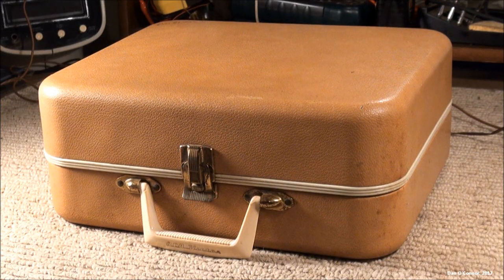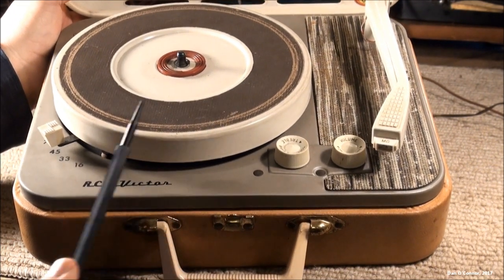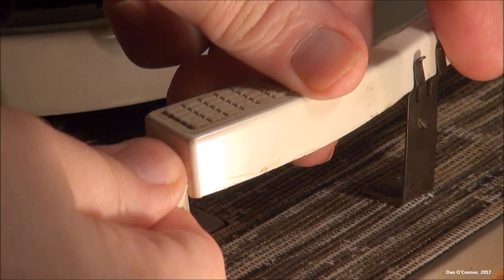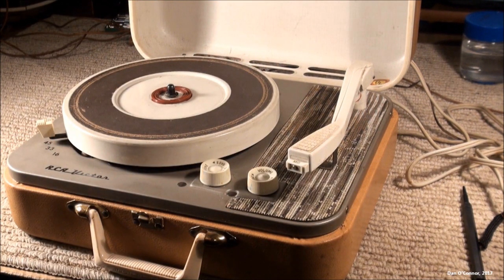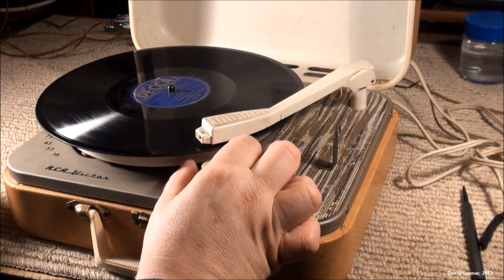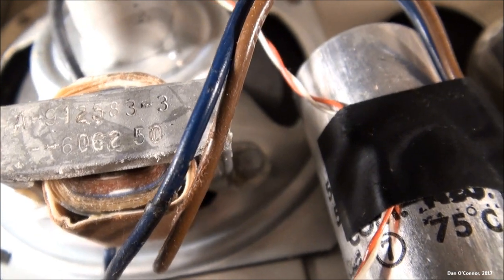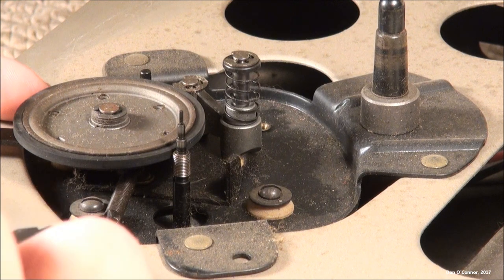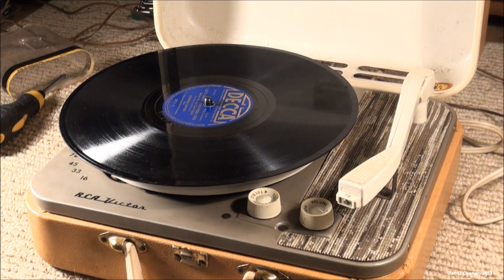1960 RCA Victor 1-Tube Record Player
This is RCA's 4-speed record player 1-EMP-2K from 1959/1960 I think. This example could use a couple of new filter capacitors and maybe an idler wheel refresh.